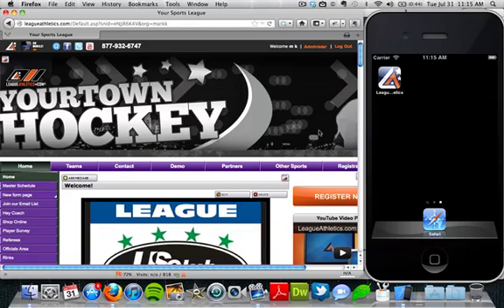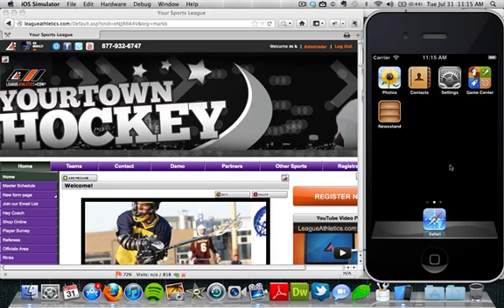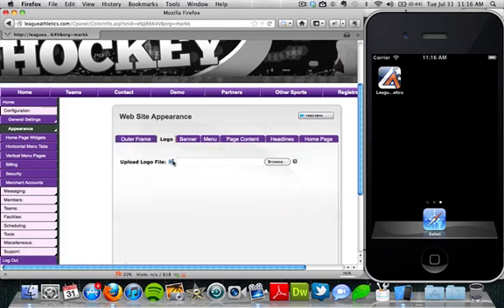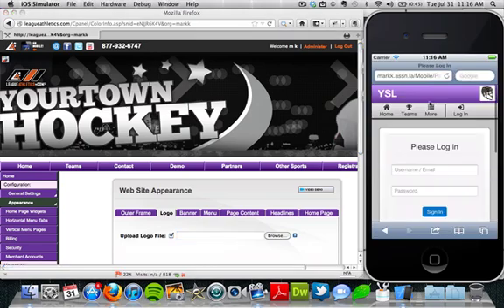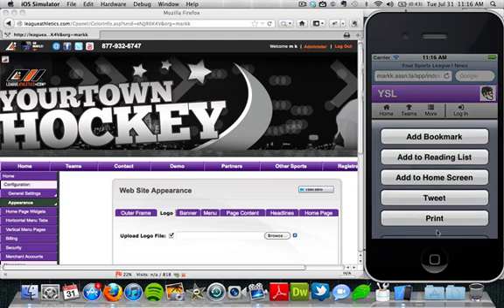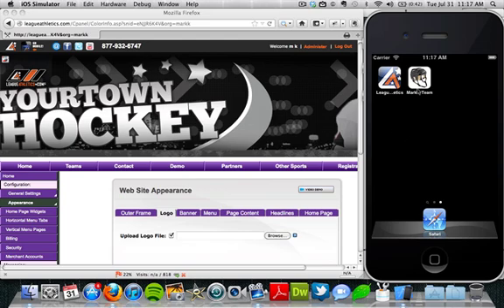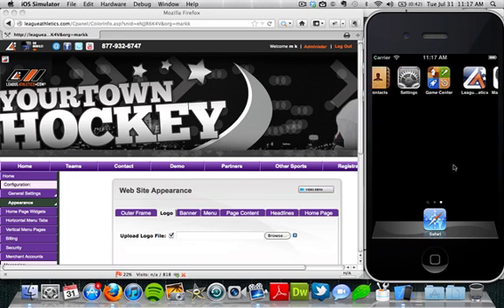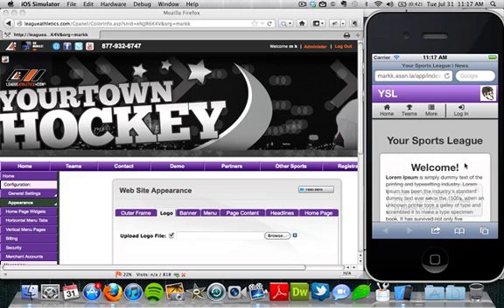LeagueAthletics.com - Add App Icon to Home Screen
How to add the app icon for Mobile Sports Websites to the home screen of your iOS device.